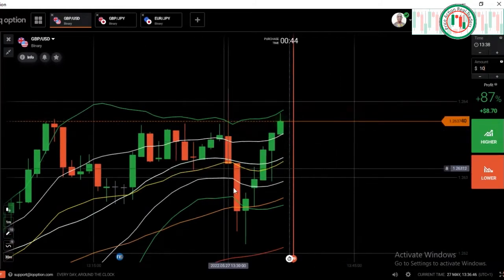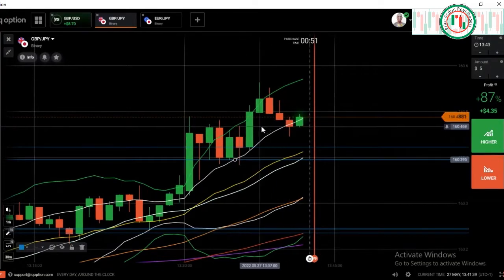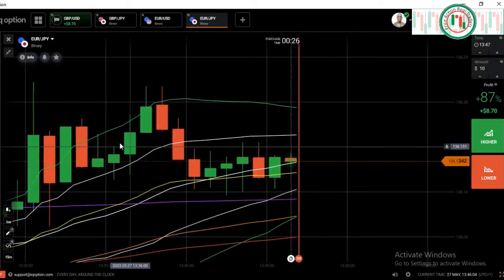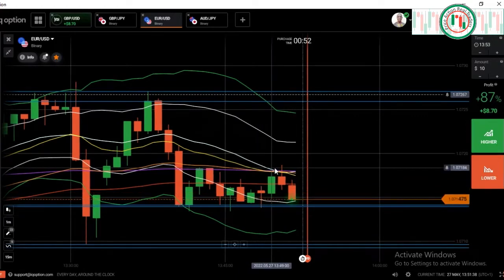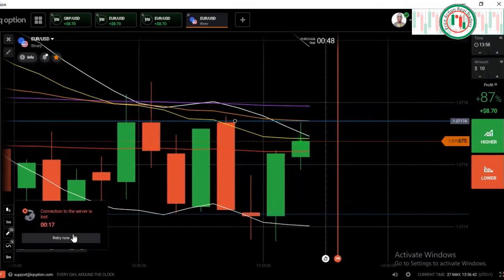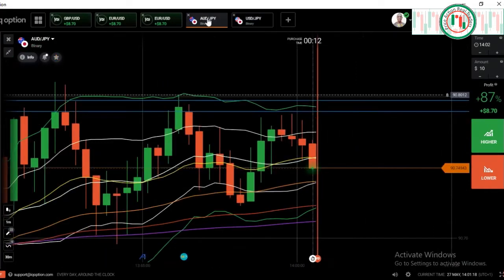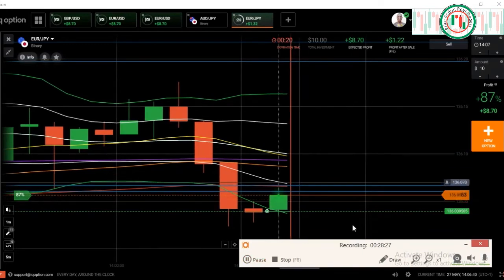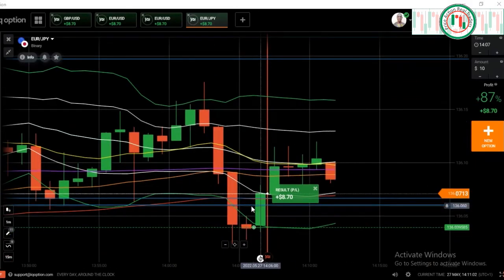@🇳🇬, Live Trading, Engulfing Zone Strategy 9